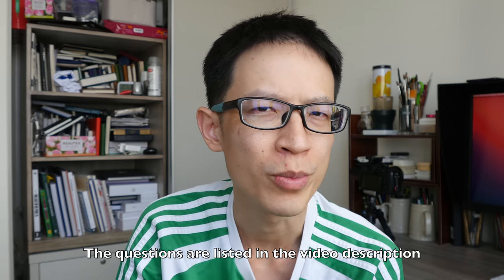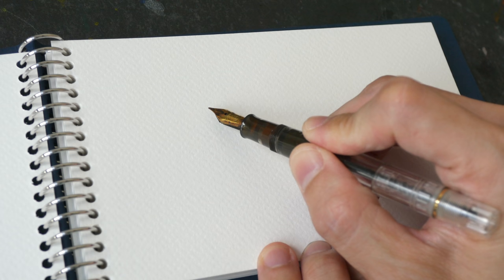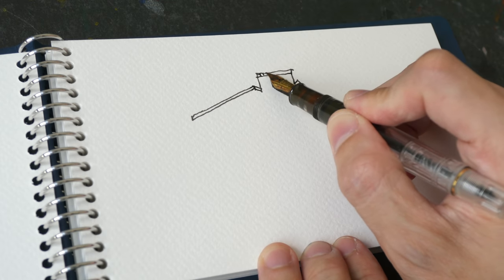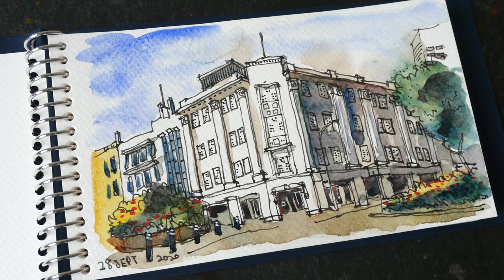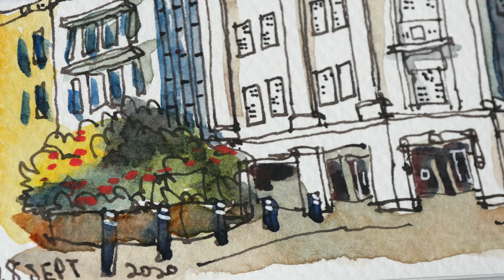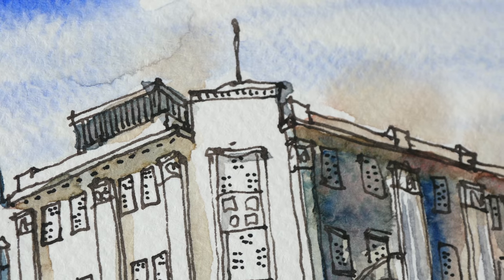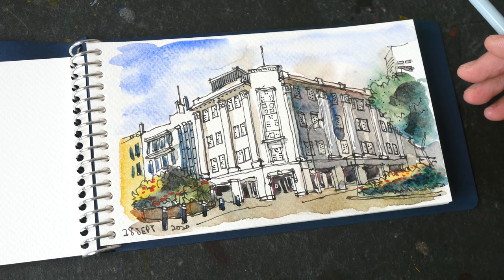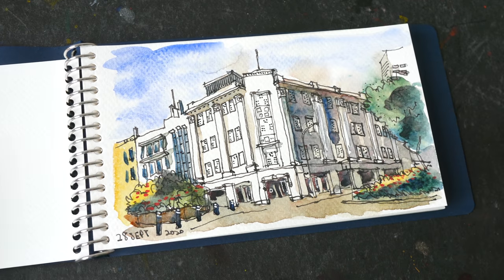Q&A on running an art channel on Youtube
00:00 - Intro
00:45 - How to get comfortable in front of camera
02:57 - Hardest and memorable moments
06:18 - How do I store all those art supplies
08:04 - How come you don't have more subscribers
09:44 - How to generate ideas, content
11:36 - When did your channel to take off
14:12 - Upload frequency
16:21 - How to grow on social media
17:42 - Do I plan the structure
18:48 - How I started with watercolour
20:12 - How does your family support you